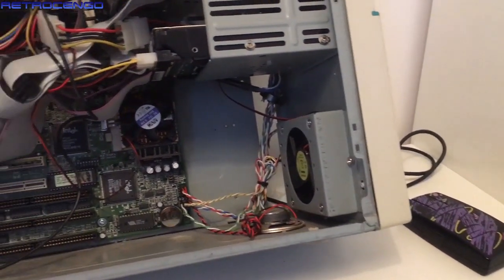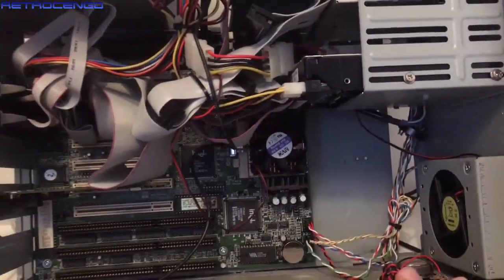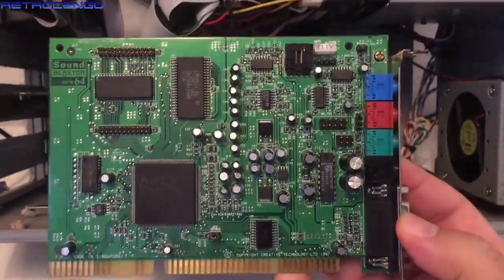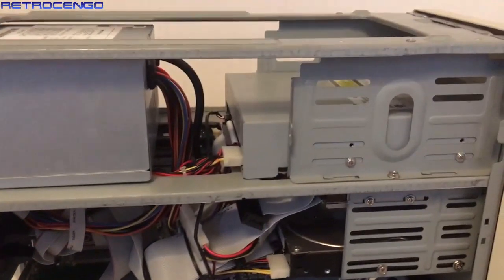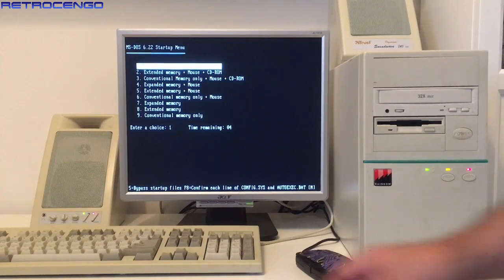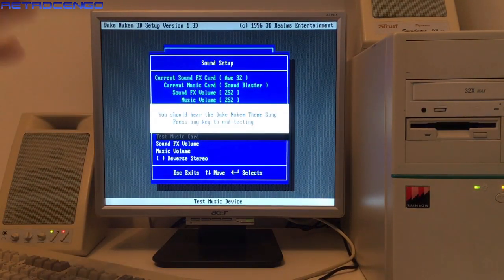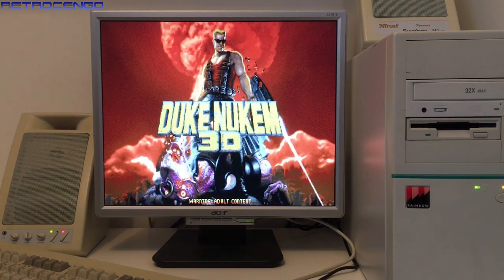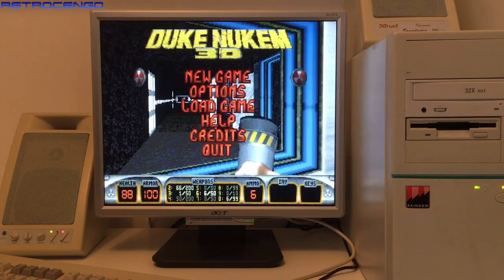AMD K6 200MHz MS-DOS PC Review with Sound Blaster AWE64 Soundcard